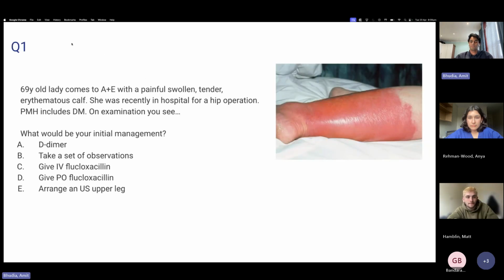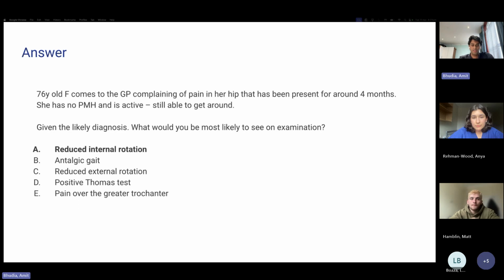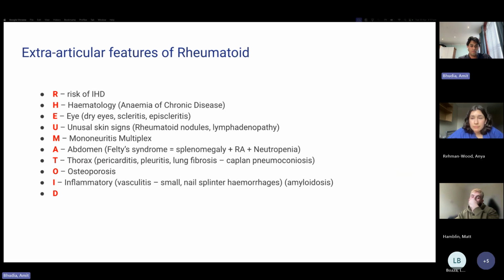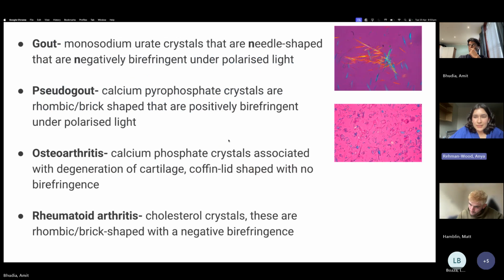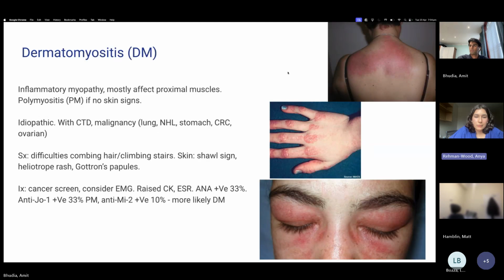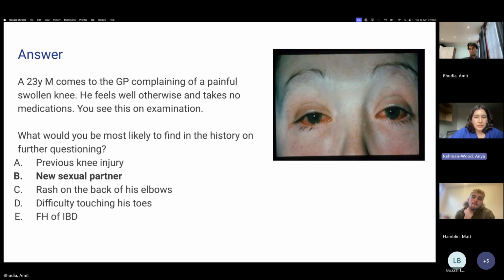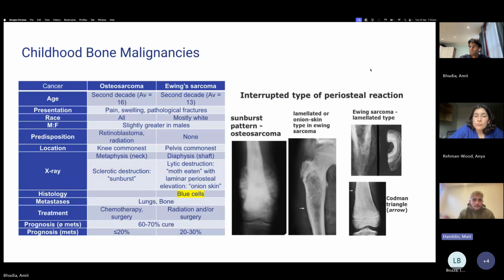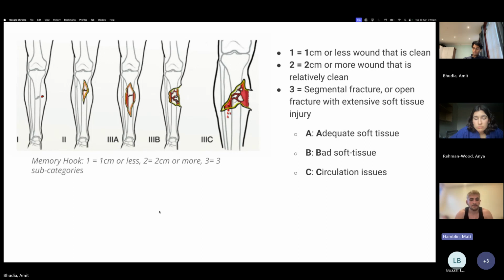Year 4 SBA Series: Rheumatology/Orthopaedics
Tutors: Amit Bhudia, Anya Rehman-Wood and Matt Hamblin